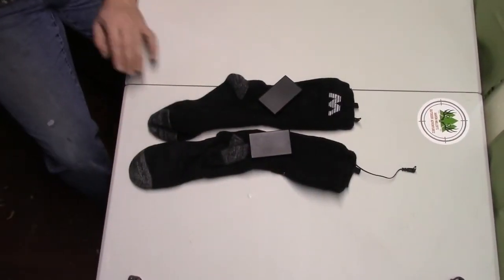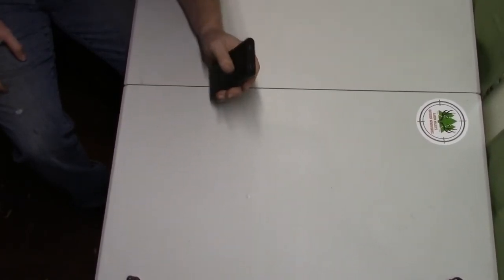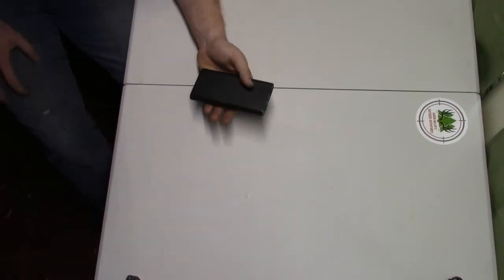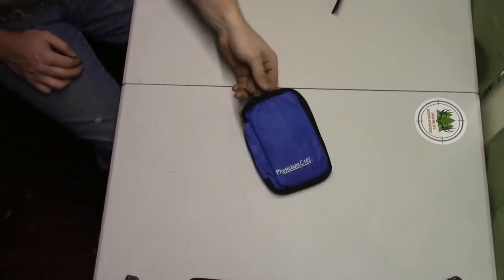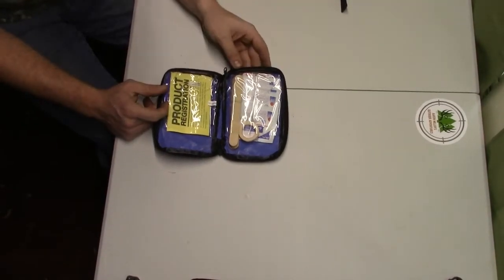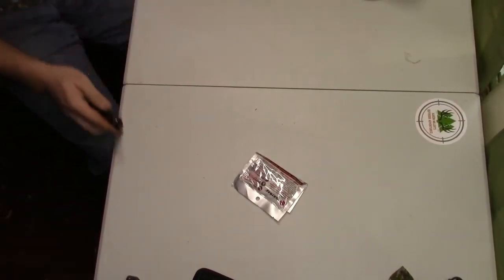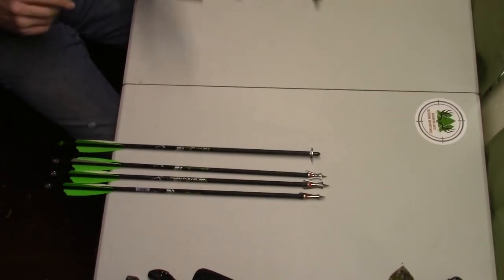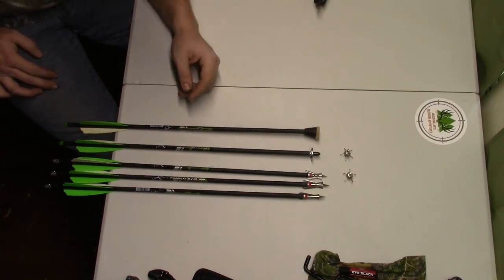What's in the bag?! 2020-2021 Ohio Deer Season Archery Pack Review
This is most of the gear that I take with me in pursuits of Ohio Whitetail deer.

What's in YOUR pack?!